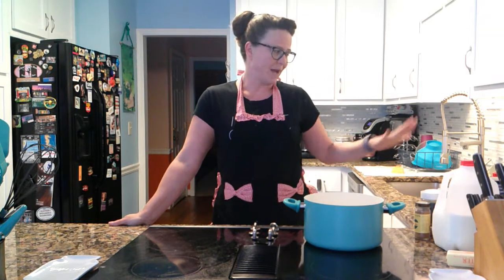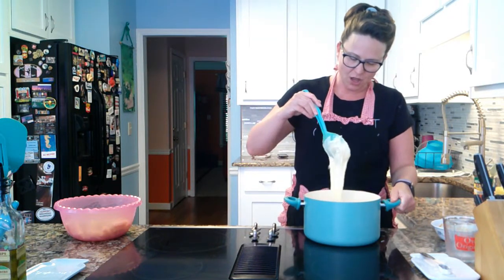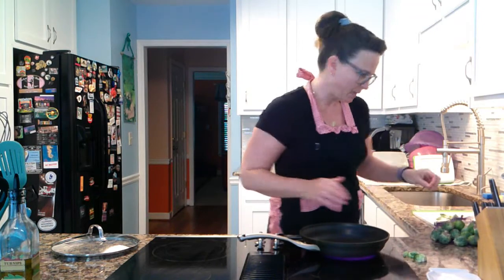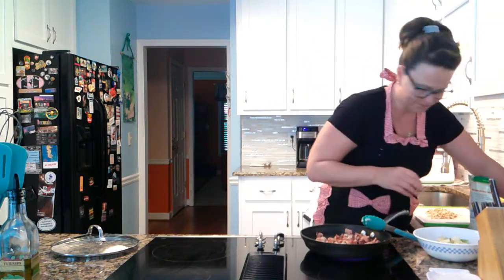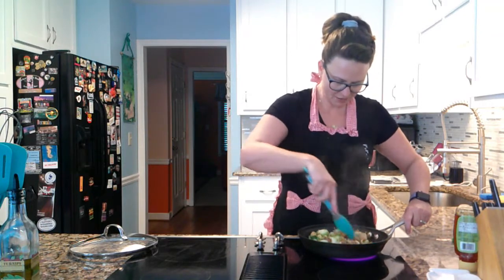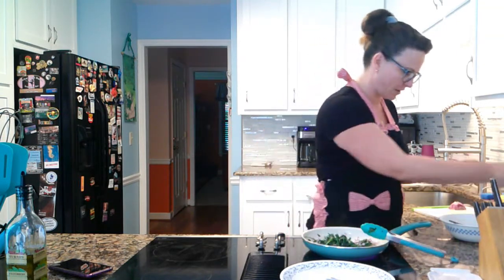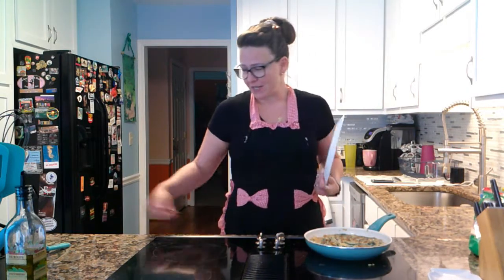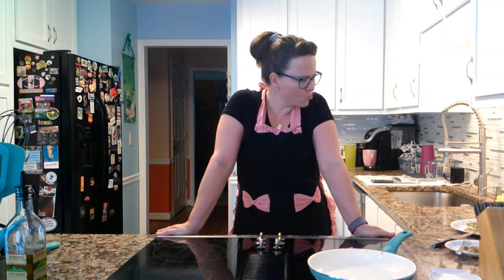Sides - Mac N Cheese, Brussels Sprouts, Stovetop Frittata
SIDES!

Any shaped pasta (about half a box or 3 cups--a little more if you like less cheese sauce)
~3 cups of shredded cheese (any kind--I used 1.5 C Gruyere, 1 C extra sharp cheddar, and .5 C parmesan)
1 t garlic powder
1 t black pepper
1/8 t nutmeg
1.5 t chopped dried onion
1.5 t bacon bits (can use 2 strips fresh chopped bacon)
5 T butter (I used unsalted)
~2 T AP flour
2 C whole milk
Salt to taste
1 can original Rotel with green chilies

Brussels Sprouts
1 lb Brussels sprouts
.5 lb bacon or pancetta (if you can't find either, you can use prosciutto)
1/8 C honey
1 C chopped roasted unsalted almonds

Stovetop Frittata
3 or so cups baby spinach
Olive Oil
3 Eggs
1/4 of a large red onion diced very fine
Shredded Mexican Blend Cheese ~ 1.5 Cups
1/8 C heavy cream
1 T butter
Cumin
Chili powder
Cayenne pepper
White pepper
Garlic powder
Cojita cheese and picante for topping (you can also add cilantro)